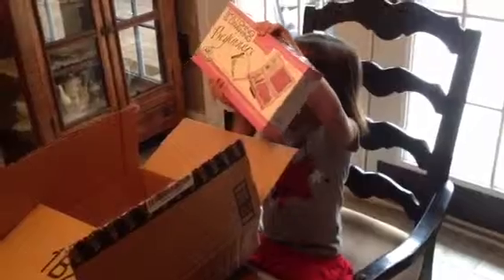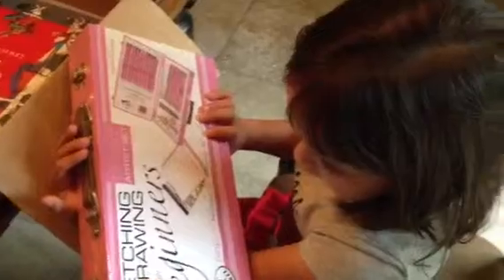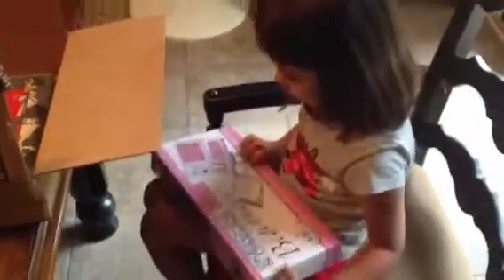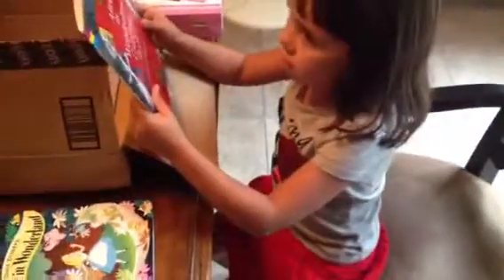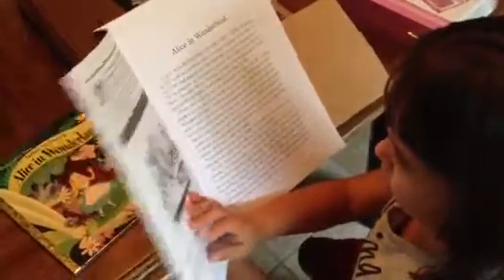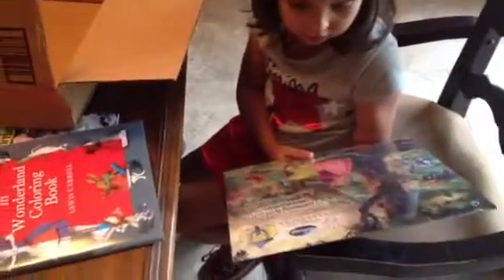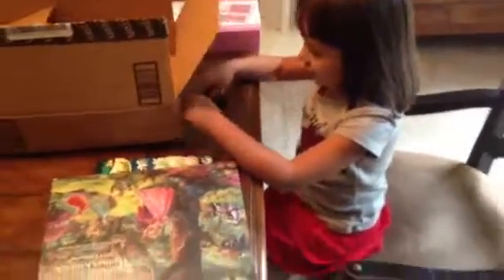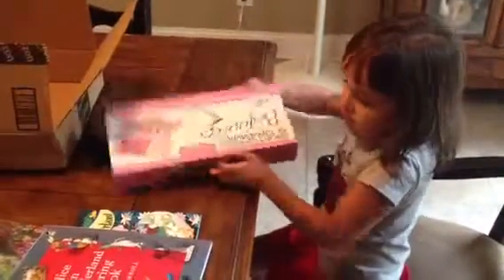Lydia's Birthday Art Set